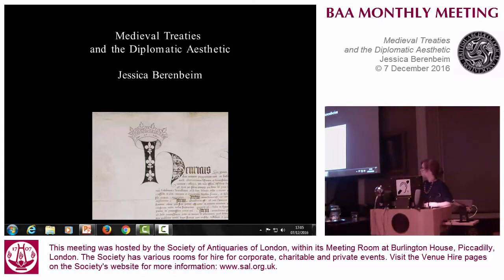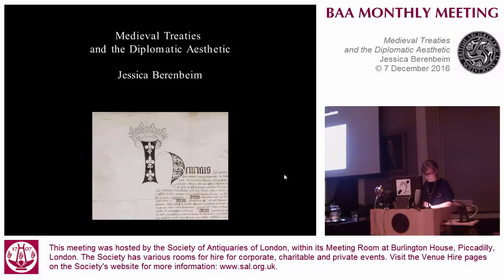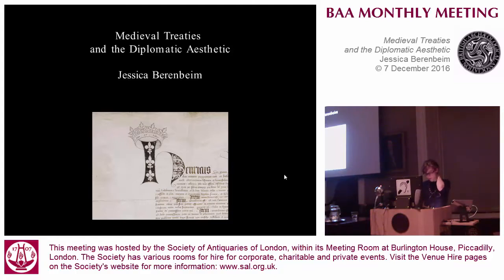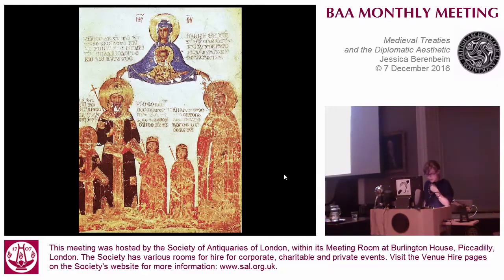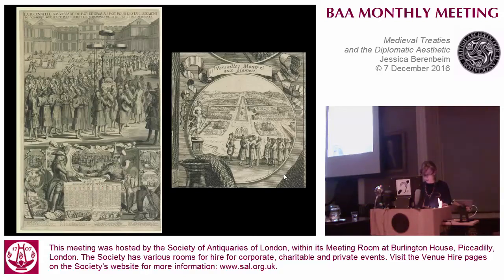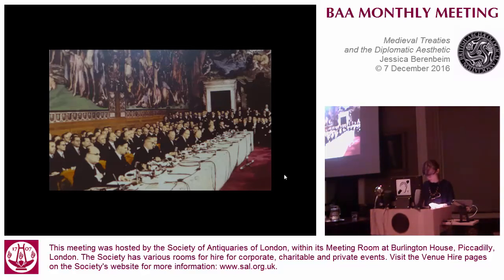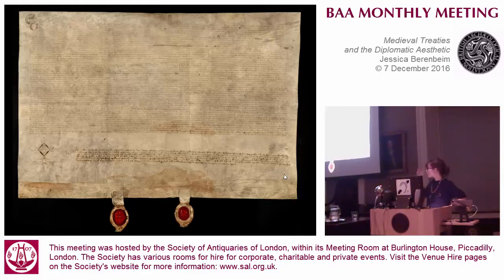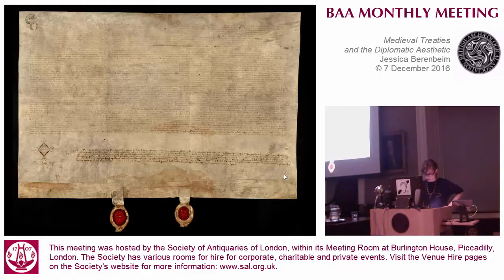7 December 2016: BAA Monthly Lecture, Dr Jessica Berenbeim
‘Monuments in Wax: Form and Function in Medieval Charters’

Dr Jessica Berenbeim, Magdalen College, Oxford

This lecture was sponsored and hosted by the British Archaeological Association at the Society of Antiquaries of London in its apartments at Burlington House, Piccadilly, London.

The BAA recorded the proceedings and, with permission of the speaker(s), made them available online here, and on its